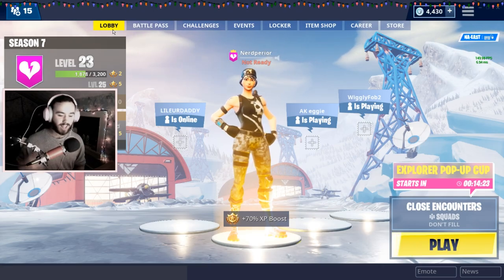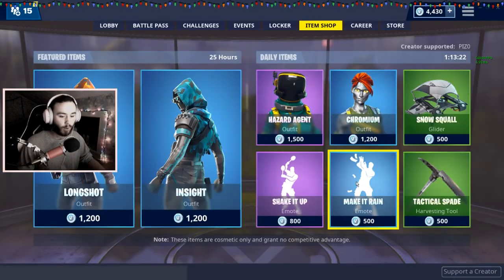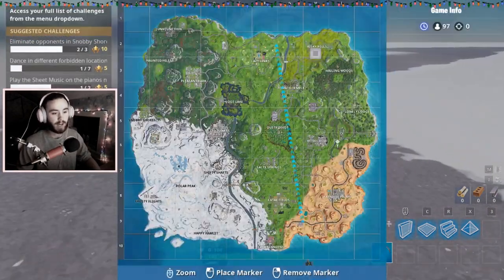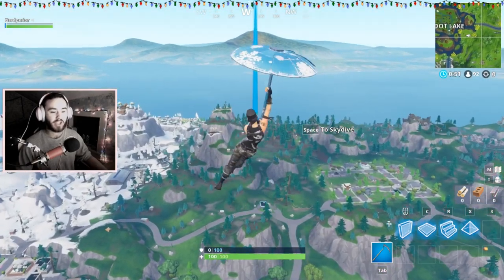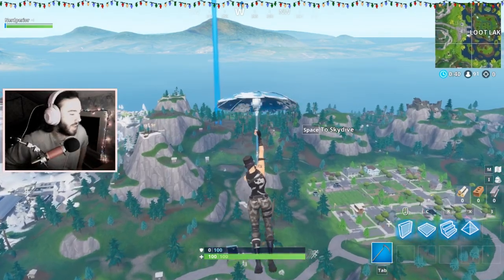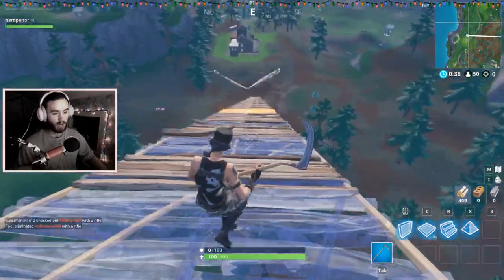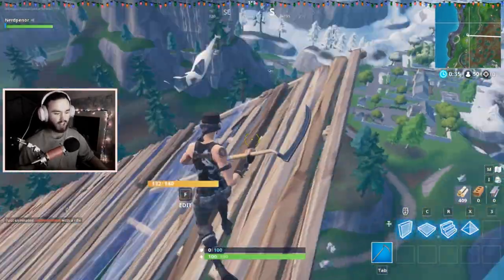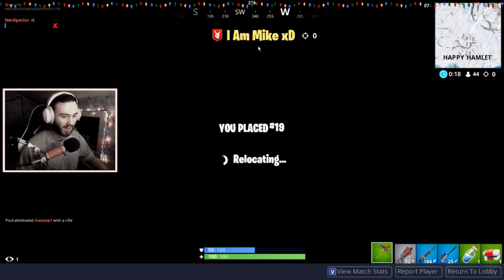HANNAH BAKER CHALLENGE IN FORTNITE BATTLE ROYALE!!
hey guys ali a here and today we do the biggest meme ever and do the hannah baker challenge in fortnite battle royale 😎

~ Nerdperior ♡